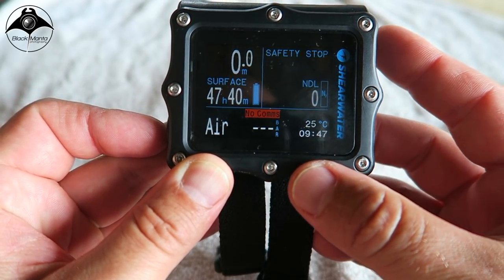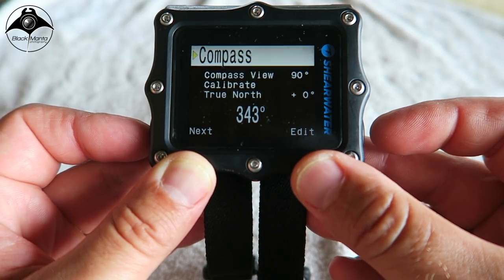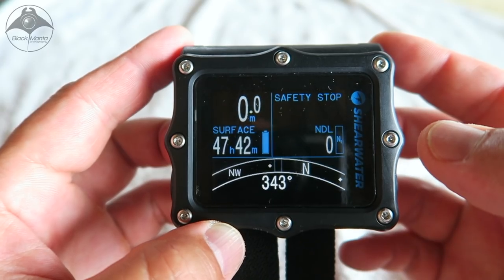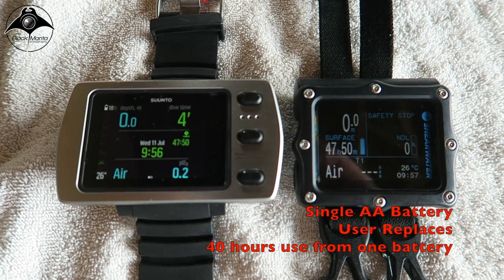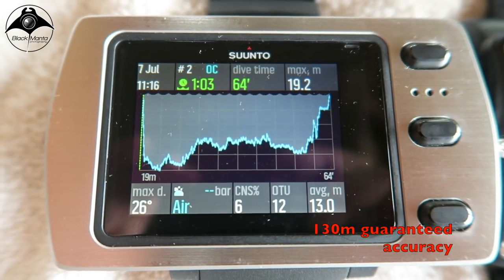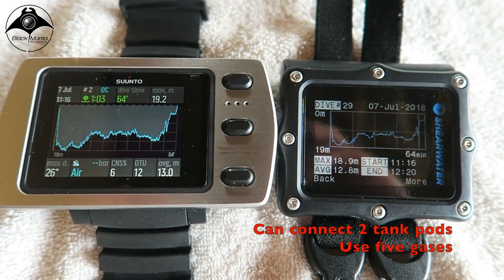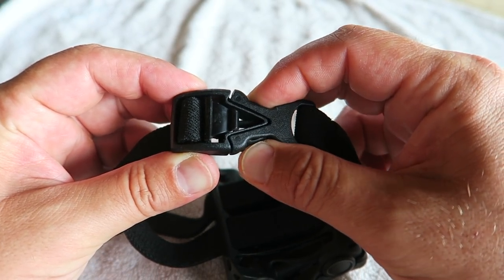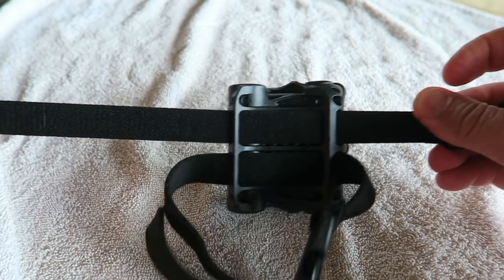Shearwater Perdix Air Integrated Vlog "User Test & Conclusion" vs Suunto EON Steel in Chale Island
I put together a comparison video between the Suunto EON Core and the Suunto EON Steel at the end of 2017 while we were diving in Truk Lagoon on a Technical diving trip.
This video prompted a number of comments from divers who were strong Shearwater supporters, stating that the Suunto dive computers weren't as good as the Shearwater brand, and in particular the Shearwater Perdix.
Having never used a Shearwater Perdix it was very difficult to respond, so really this new video was created out of curiosity.

I was very fortunate to be introduced to the fab team at 'Narked at 90', who very very kindly loaned us a Shearwater Perdix AI (Air Integrated) to take away on a dive trip to Roots Red Sea in Egypt, so we could spend some time diving with it alongside our own Suunto EON Steel's. 3 weeks after returning from Egypt we had a planned trip to head to Kenya, to dive at Chale Island.
The Narked at 90 team were only too happy to let us hold on to the unit for this trip where we also filmed this video.

The content of the video are my own thoughts after diving with the Perdix alongside the EON Steel. Neither brand has requested this review, and the Shearwater Perdix has been returned. There is no biased opinion involved.

Music in the video is called Immersion by Gavin Luke.